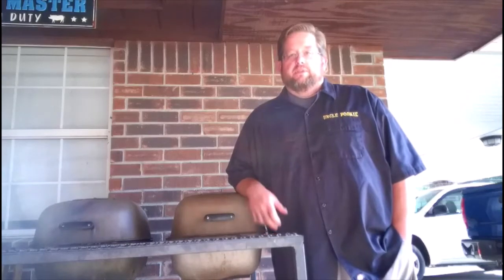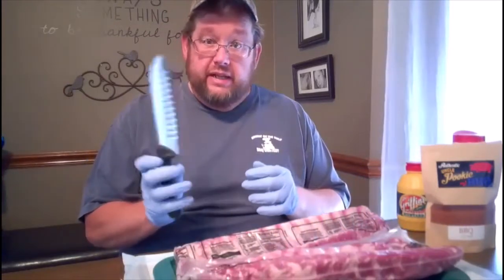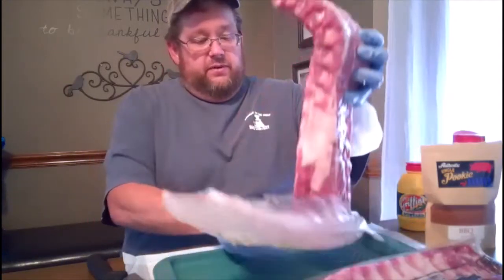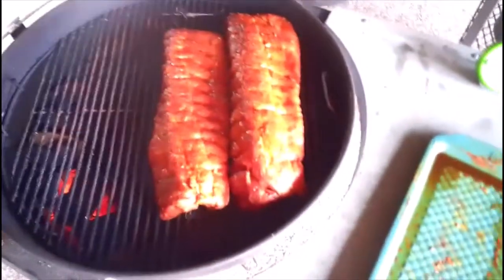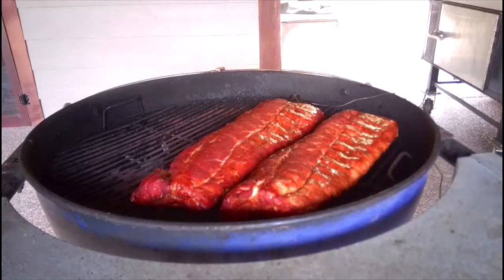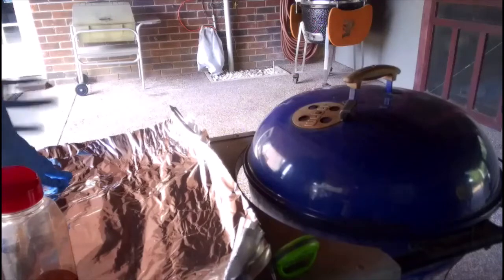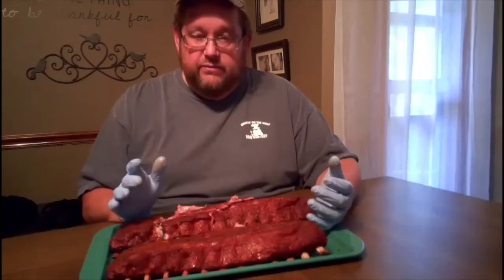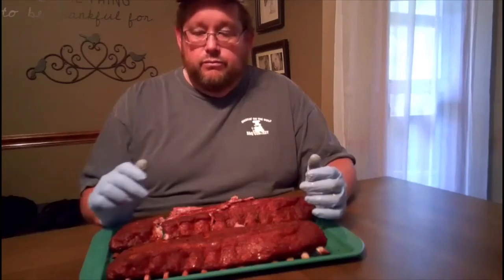Easy Ribs on a Kettle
Welcome to episode 2, Easy Ribs!  We are showing how to do ribs on a cooker most everyone already has...  a Weber Kettle grill!
(or some vairation of)
2 racks of baby backs from a local grocery store, trimmed and seasoned, then slow cooked using the snake method on a kettle grill.  Anyone that has a grill can do this and enjoy slow smoked ribs!